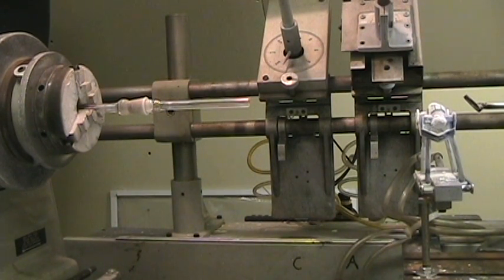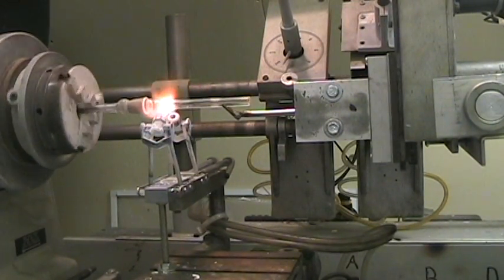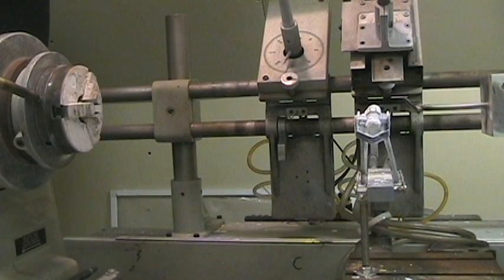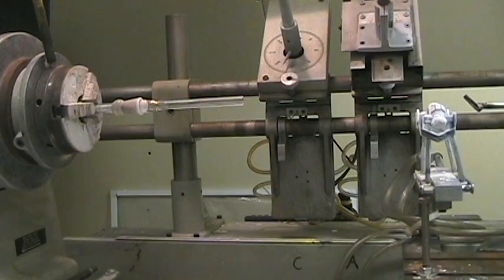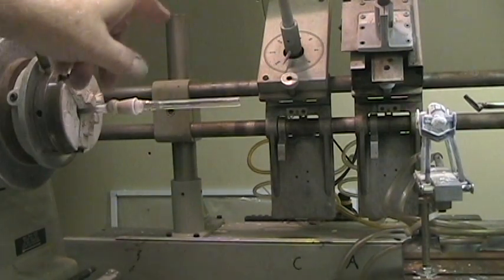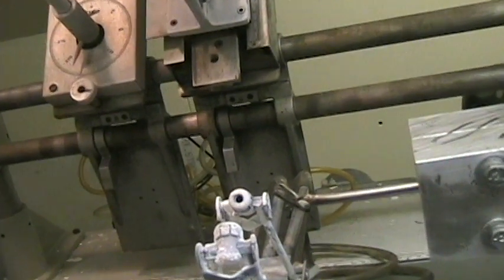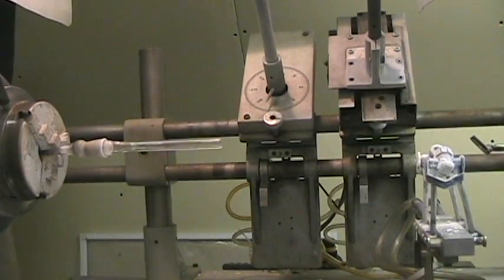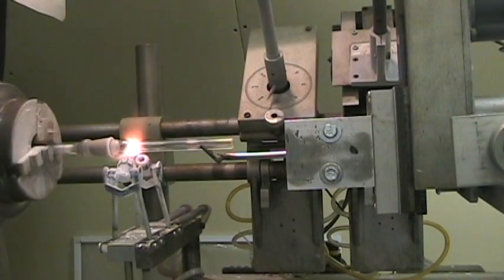Glass Lathe Bending Quartz Tubing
Bending quartz tubing for bangers